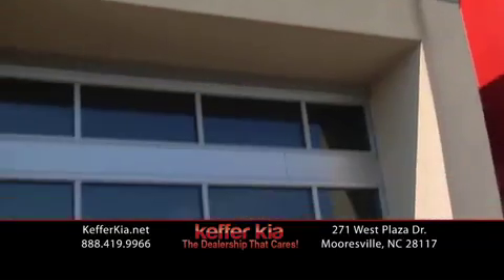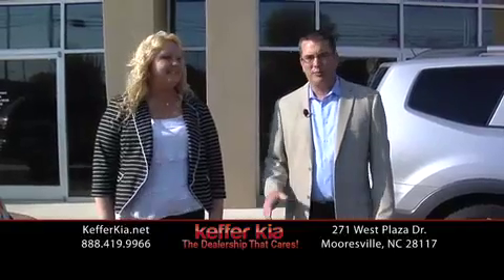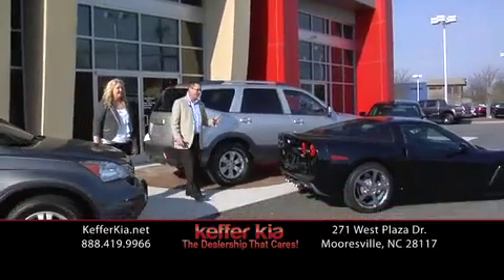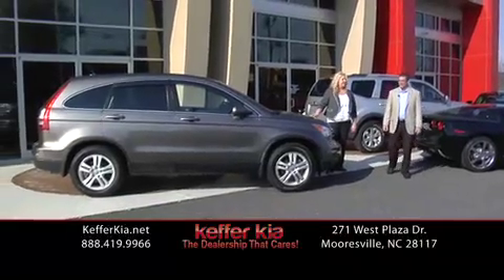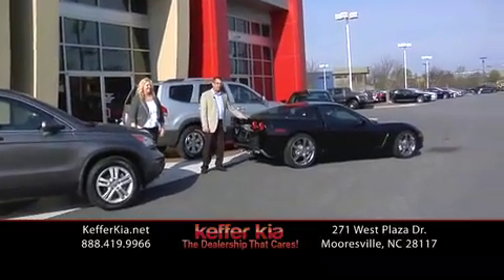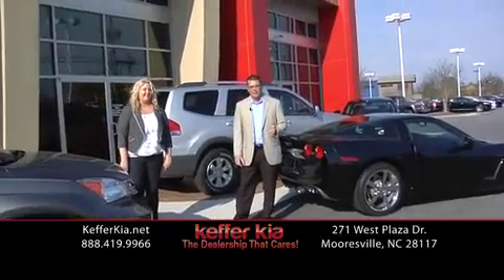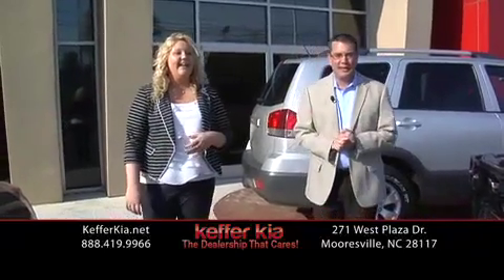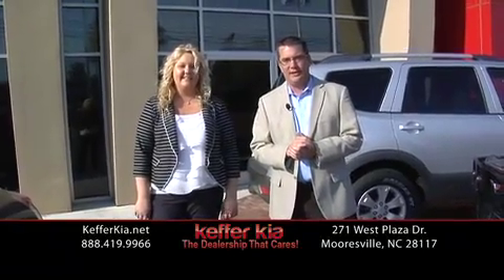Look Live 2 6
keffer kia used cars, keffer kia specials, kia optima, kia cadenza, kia sportage, kia forte, kia rio